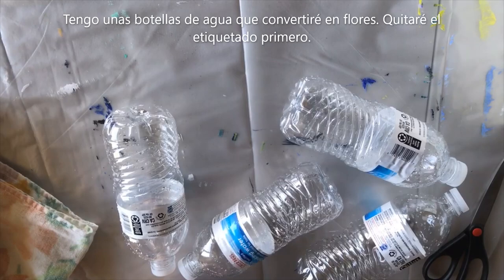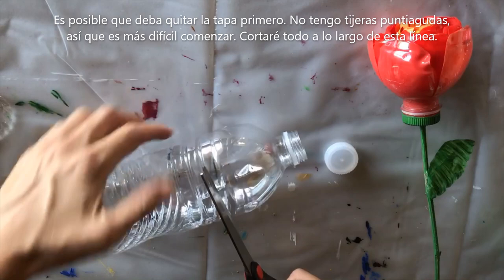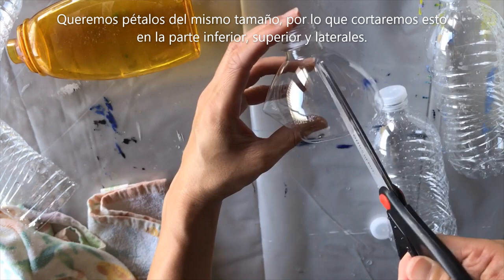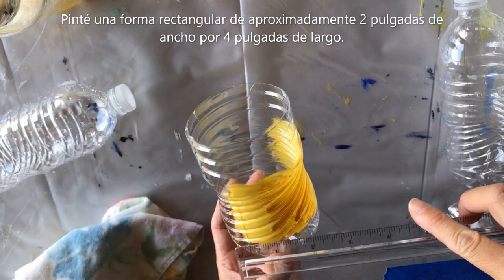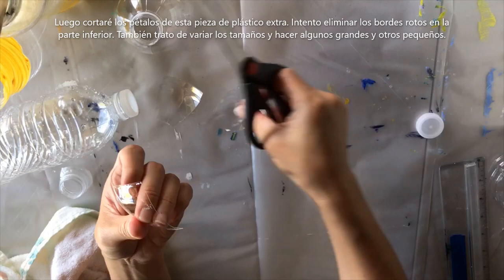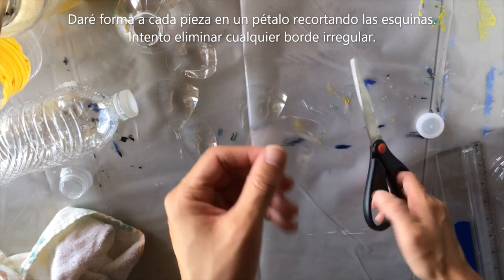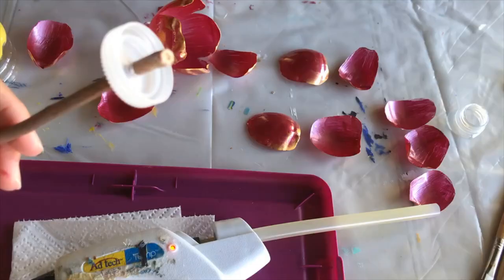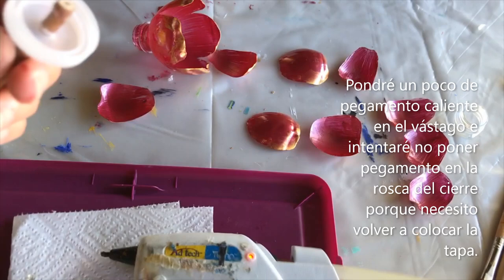Repurposing Plastic Bottles into a Flower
This is a step-by-step tutorial on how I repurposed plastic bottles into a flower. Some key points have been translated to Spanish.